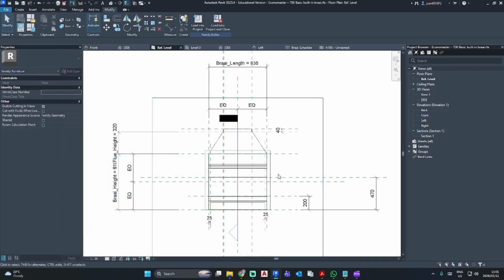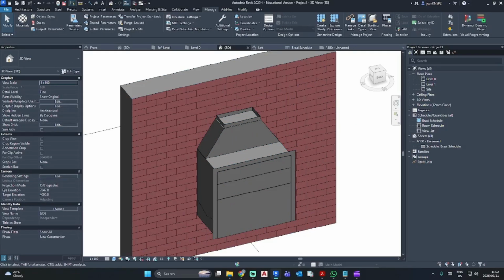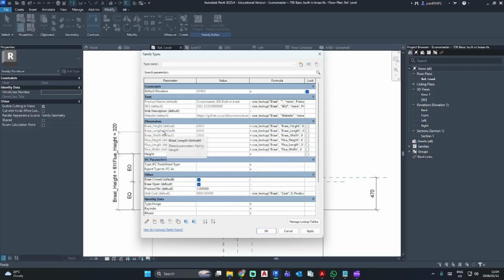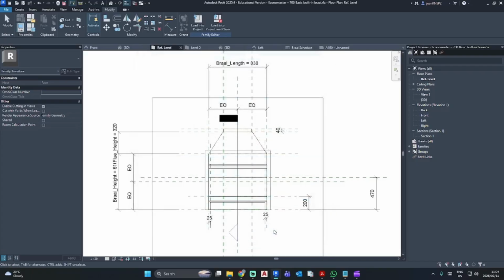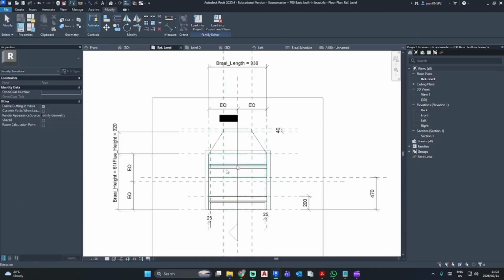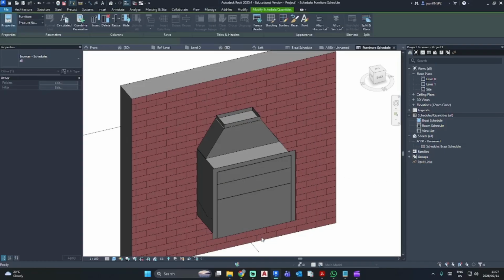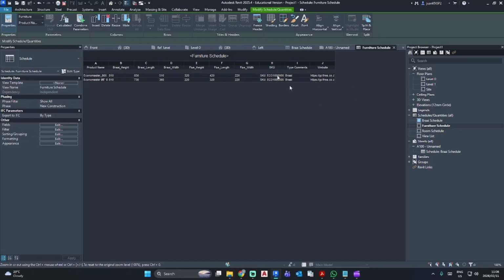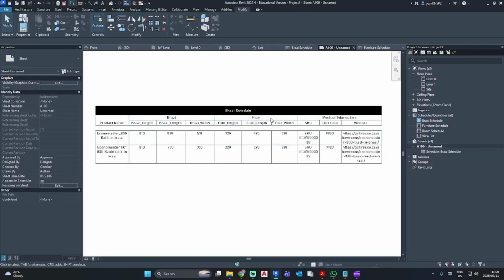How to Create a Built-In Braai Family in Revit Part 3 | Step-by-Step Tutorial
🔥 In this tutorial, we’ll build a South African built-in braai family in Autodesk Revit — inspired by the Home Fires Super De Luxe 1200 unit.

If you want to create custom braai/fireplace families for architectural projects, this step-by-step guide will show you the full workflow from start to finish.

In this video you will learn:

✅ How to model the braai structure correctly
✅ Creating parametric dimensions and constraints
✅ Adding materials, grill components, and detail elements
✅ Setting up visibility controls for different braai types
✅ Best practices for realistic Revit family creation

This is perfect for architects, draughtspersons, and BIM modelers working on South African residential designs.

📌 Reference Product: Home Fires Super De Luxe 1200 Built-In Braai
📍 Ideal for Revit libraries and council submission models

What family should we build next — pizza oven, fireplace, or outdoor kitchen?